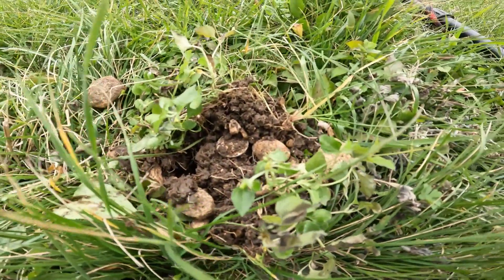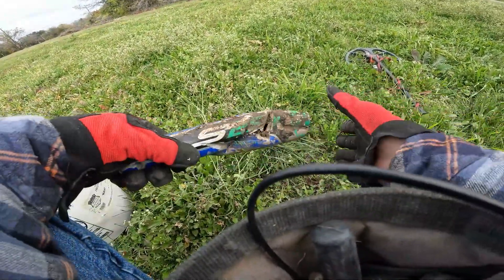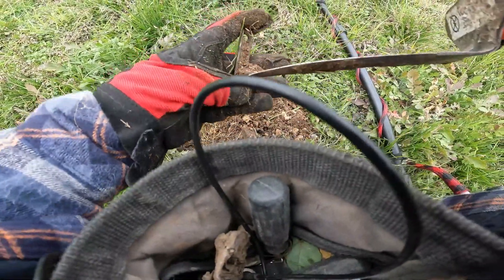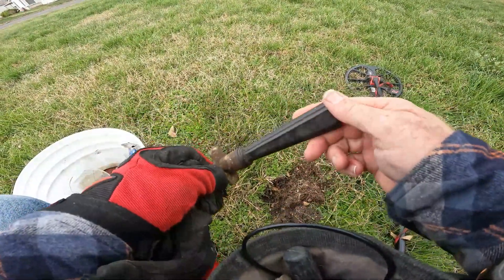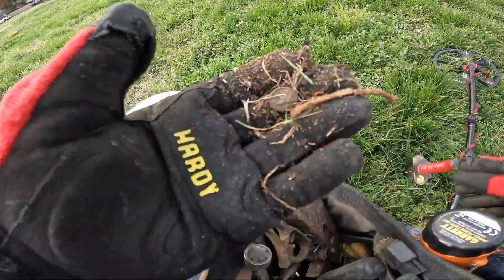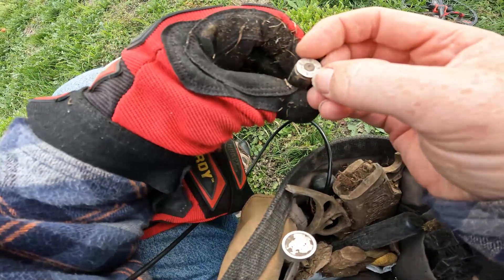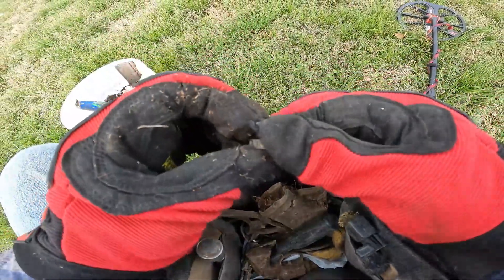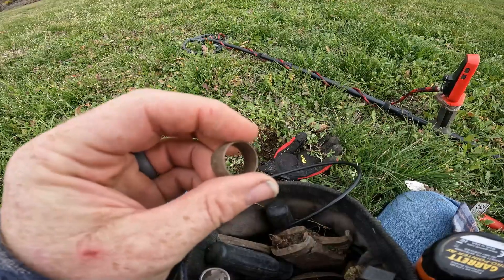Metal Detecting - SILVER !! 2 PewPews scouts and Military ! ! !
Searching a new empty lot, what a surprise this was on this day. The Rifleman comes to town with his little Star pistol side kick. Did get that Silver for the day and some other relics. What a great day to be out dirt fishing. Come with me and see what I find hiding in the ground.

Correspondence:
You now can mail your patches, badges, business cards, stickers and other items and get a mention/promotion on the channel.

Mailing:
RedHeaded Adventures @

I'm using the Garrett AT PRO, with the sniper coil 5x8" DD and standard 8x11" DD coil.

Minelab Equinox 600 with the standard coil 11" waterproof Double D search coil

The Garrett AT PRO carrot Pin pointer.

Quality sound and video using the new GO PRO 8, back up using the GO PRO 3+.

Back-up camera is the Fujifilms XP.

Editing done with Wondershare Filmora11.

Remember; Where ever you go, What ever you do, Have Fun